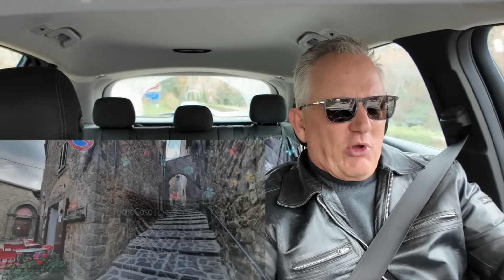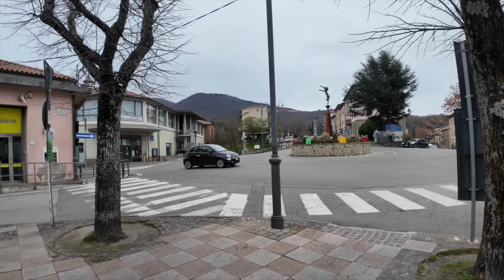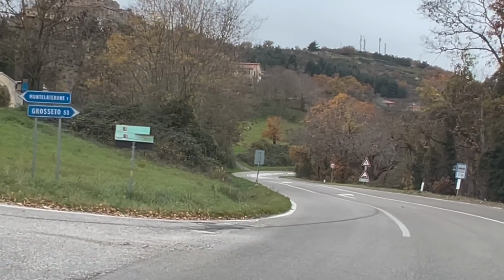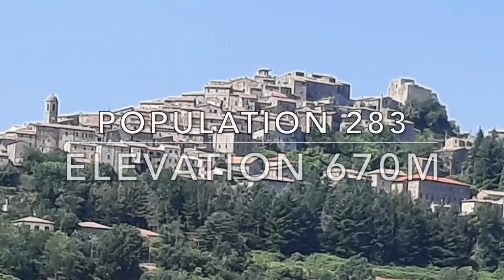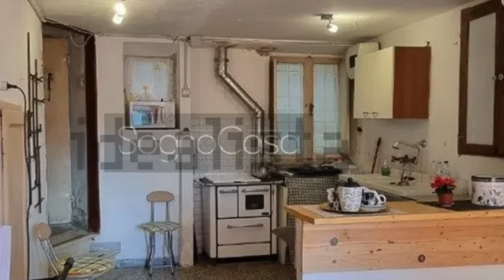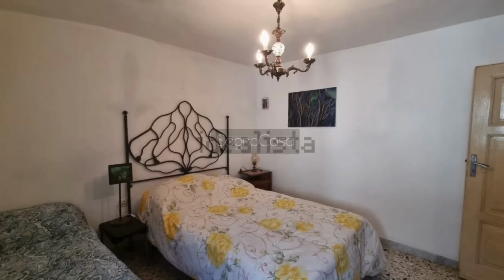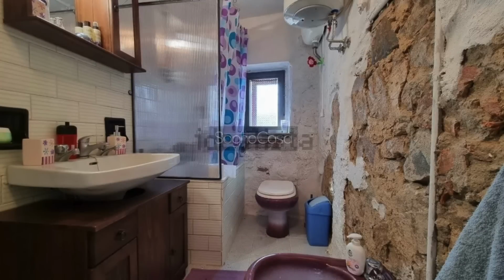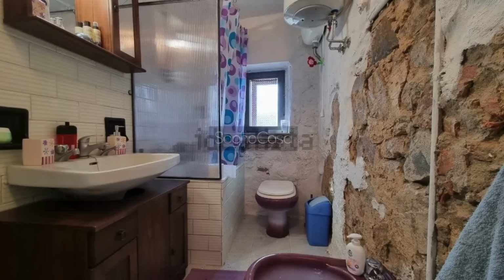🇮🇹 3-Bedroom Home in a Tuscan Medieval Village for Only €49K! 🤯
Welcome to Montelaterone, a picturesque medieval village nestled in the rolling hills of Tuscany, near the charming town of Arcidosso, Italy. In this video, we’ll take you on a virtual tour of a unique and affordable gem—a 1000-square-foot, three-bedroom home with incredible potential, all for an asking price of just €49,000!

This character-filled property is located right within the heart of Montelaterone’s historic center, offering a quintessential Italian experience. The home is set over three floors, combining functionality with room for personal touches and improvements.

Inside the Home:
 • Ground Floor: Step into a cozy yet spacious layout featuring a large living room perfect for relaxing with family and friends, and a functional kitchen ready to prepare delicious Tuscan meals.
 • Second Floor: Discover two generously sized bedrooms with plenty of natural light and space to accommodate your needs.
 • Third Floor: This level offers flexibility with a bonus room, an additional bedroom, and a bathroom. Imagine transforming the bonus space into a home office, studio, or extra storage!

While the interior is in good working condition, it also presents an opportunity for upgrades—allowing you to add your personal style and turn it into the home of your dreams.

✅  About BradsWorld.

If you need more help navigating the process of finding a home, moving here, and shortening your learning curve, Visit my

THANKS!
Brad & Olivia

✅ I try to bring smart video tours of Italy to everyone through my YouTube Channel.  It isn't cheap to travel around to do the filming and all the time I spend editing the videos and answering questions.